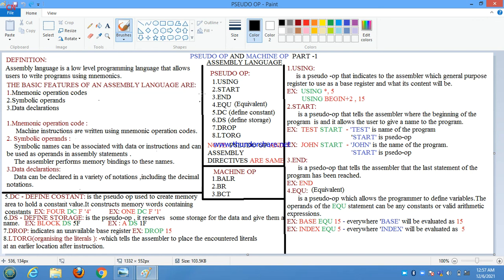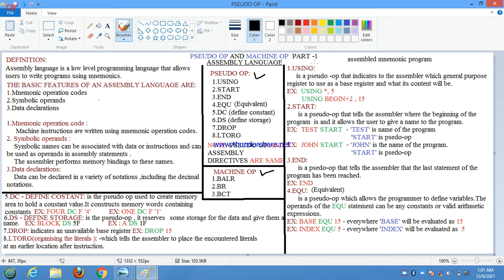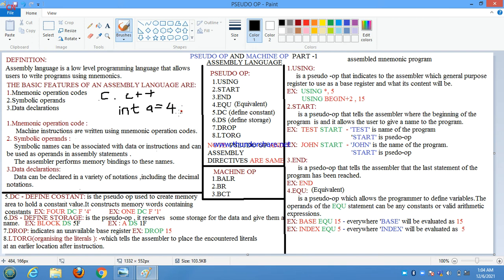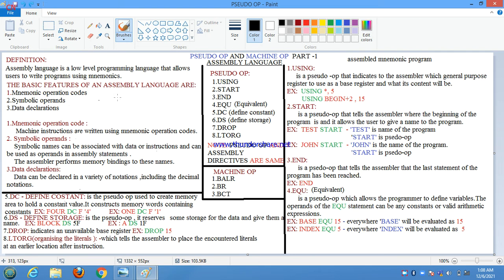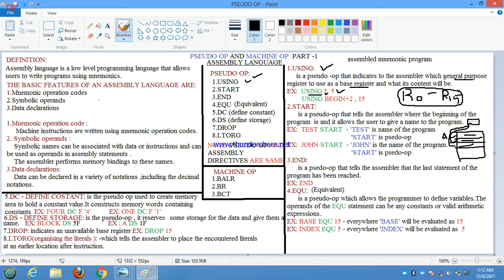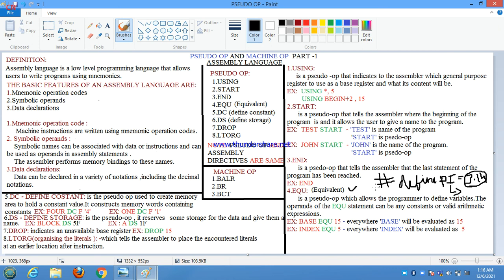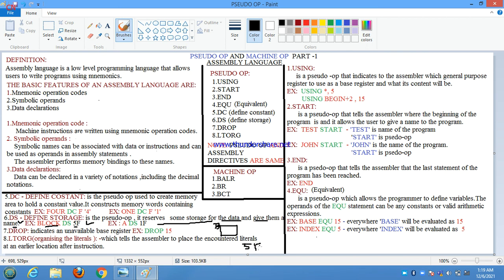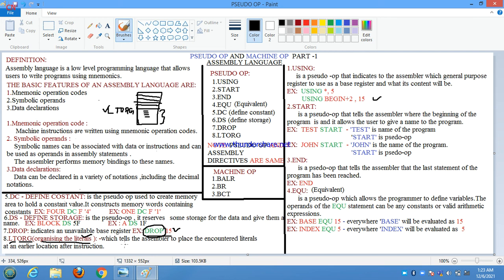PSEUDO - OP or ASSEMBLY DIRECTIVES IN ASSEMBLY LANGUAGE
THIS VIDEO IS HELP FULL  TO UNDERSTAND THE PSEUDO - OP  or  ASSEMBLY DIRECTIVES IN ASSEMBLY LANGUAGE